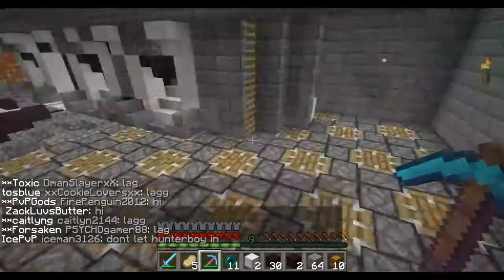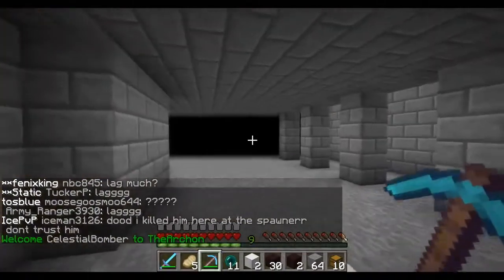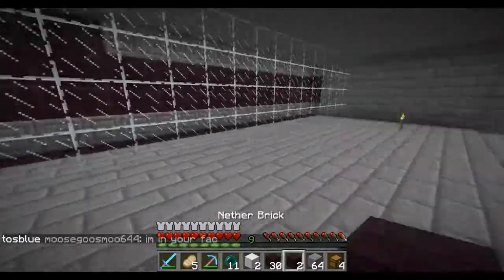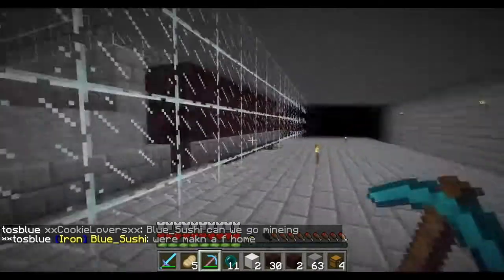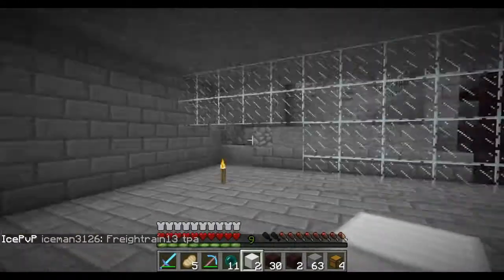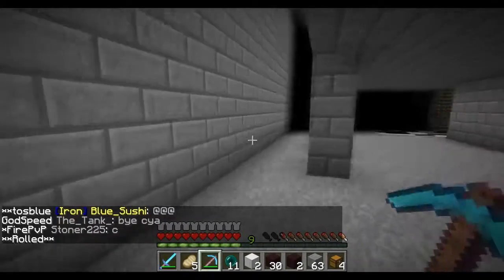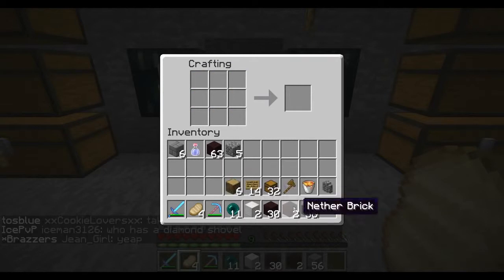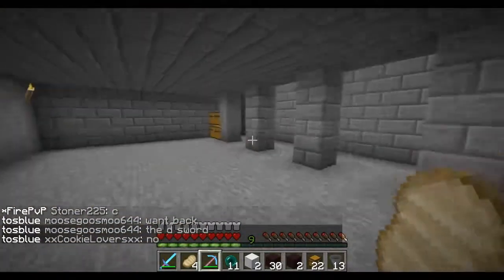PvP Factions Let's Play! Episode 12 The IronGolem Massacre!